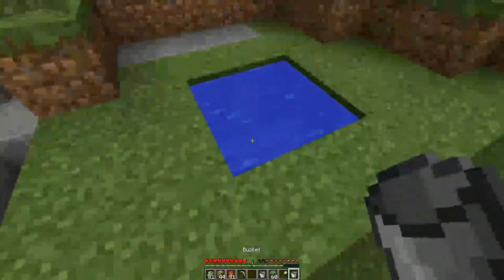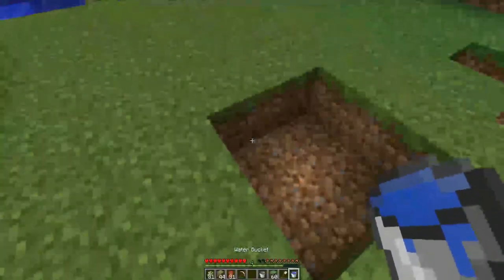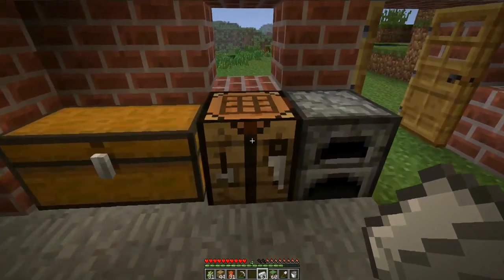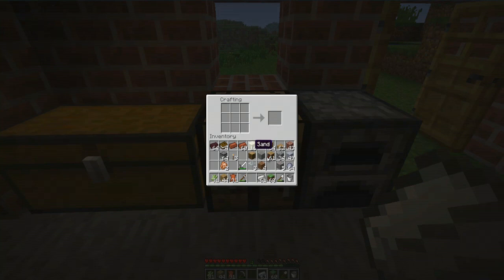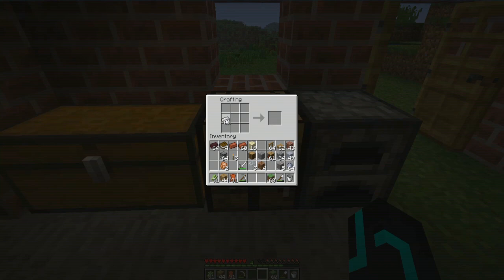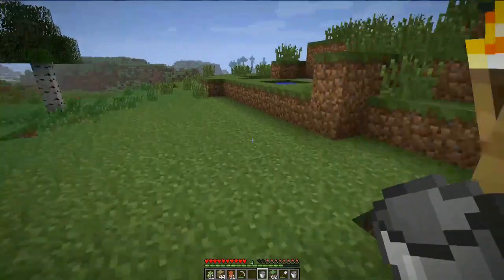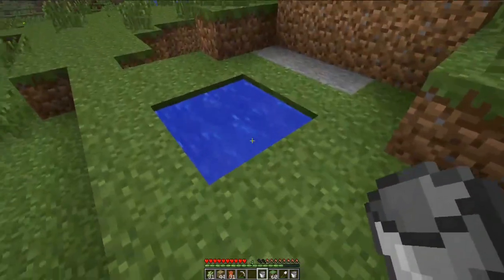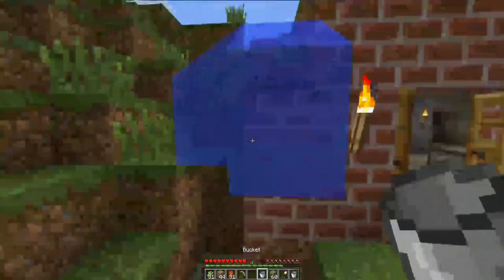How to Hold Water in "Minecraft" on the Computer Without Mods : "Minecraft" Tips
Holding water in "Minecraft" on the computer without mods is something that requires you to find a bucket. Hold water in "Minecraft" on the computer without mods with help from a video game expert in this free video clip.

Series Description: "Minecraft" is one of the most popular and creatively-challenging games available on the PC today. Get tips on "Minecraft" with help from a video game expert in this free video series.